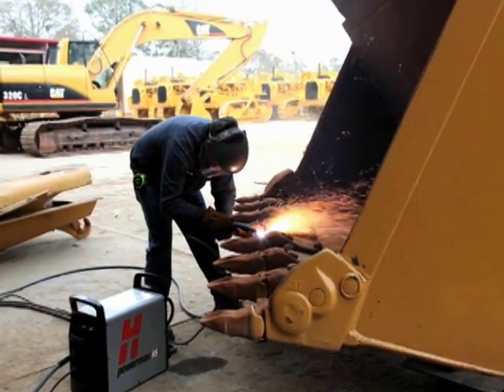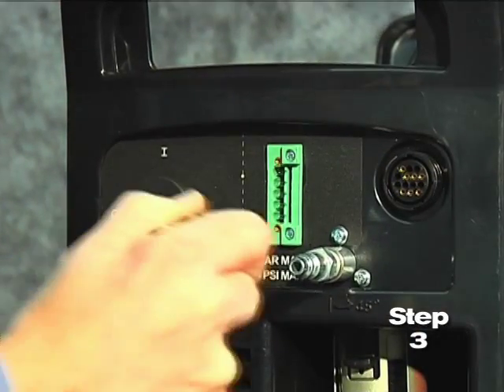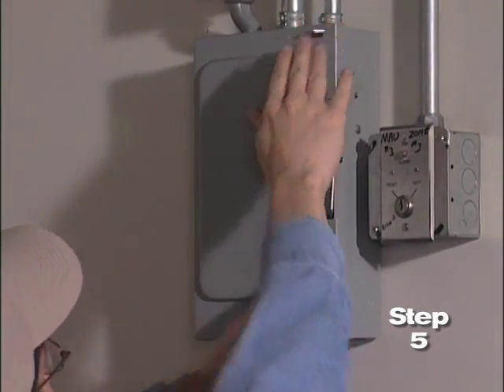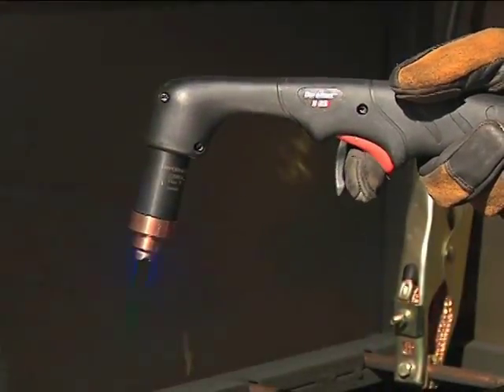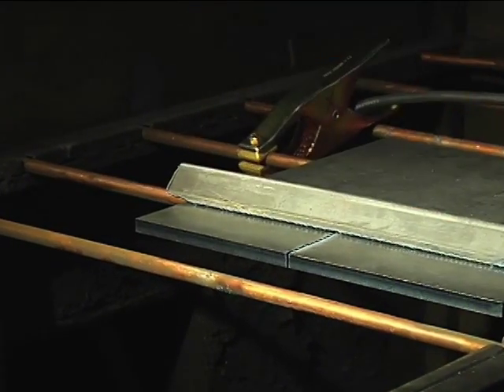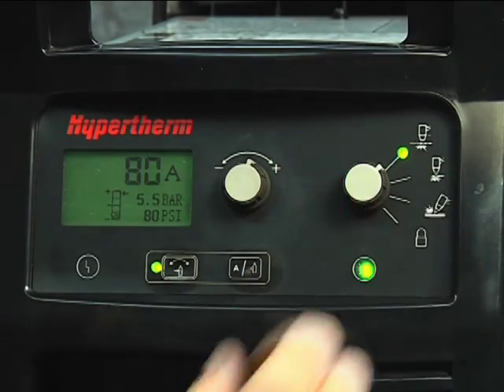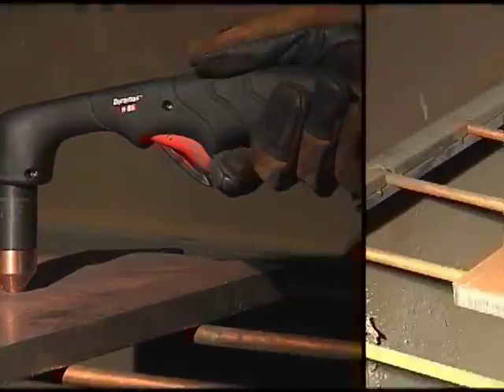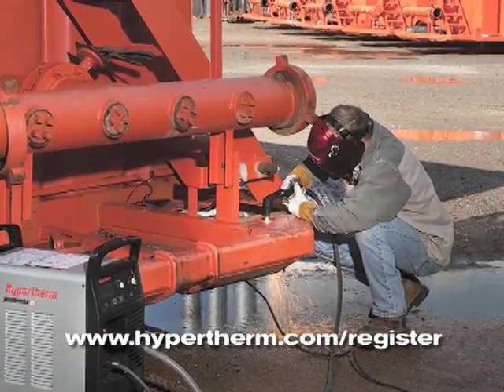Powermax65 and Powermax85 setup | Hypertherm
Offering the latest technological innovations, like Smart Sense™ technology to automatically adjust the gas pressure, the Powermax65 helps you do more than ever before. Seven Duramax™ torch styles provide greater versatility and enable operators to select the right tool for the job.